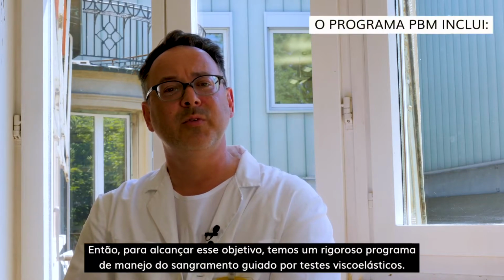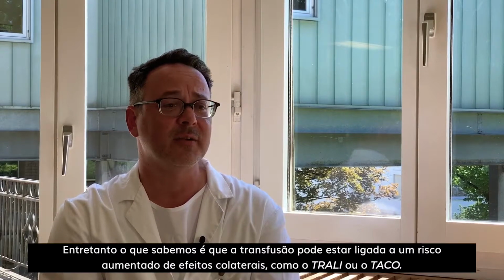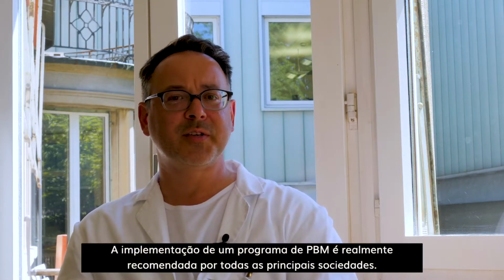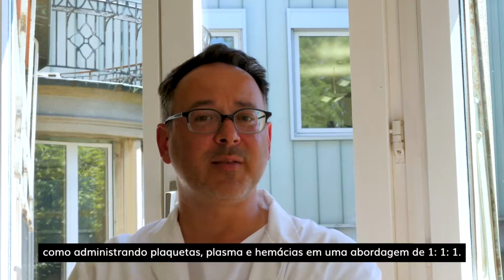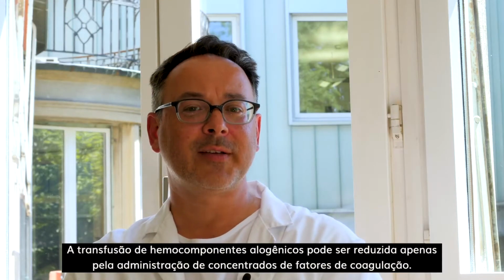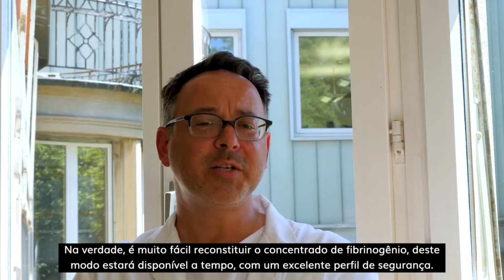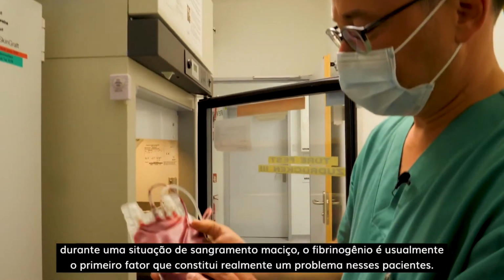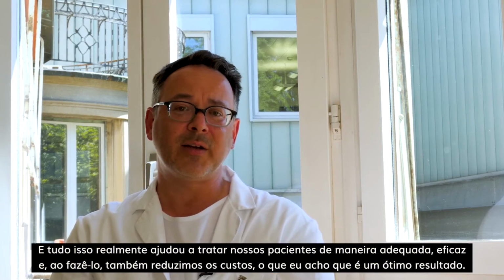Patient Blood Management - novo padrão de cuidado médico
O professor Thorsten Haas, responsável pelo programa de Patient Blood Management (PBM) no Hospital Infantil de Zurique, Suíça, explica o conceito de PBM, uma abordagem multidisciplinar e baseada em evidências para individualizar o atendimento ao paciente recomendado por várias sociedades médicas.